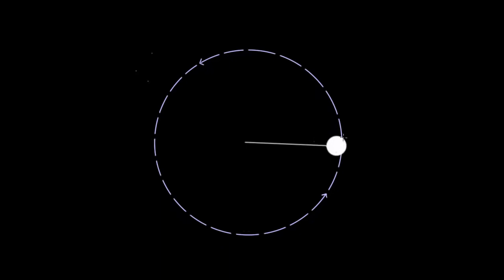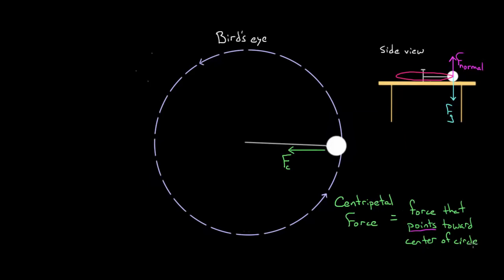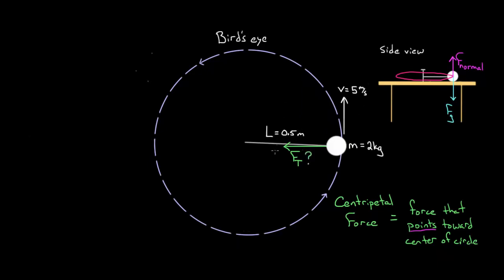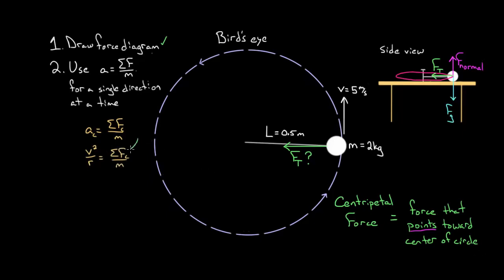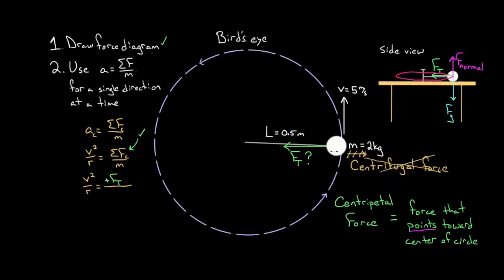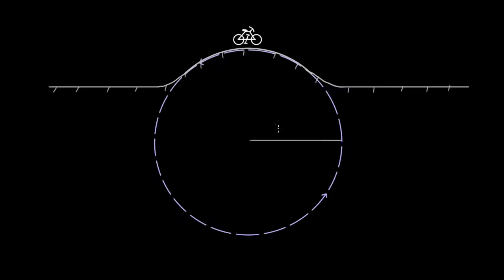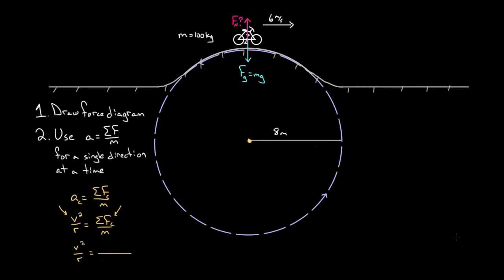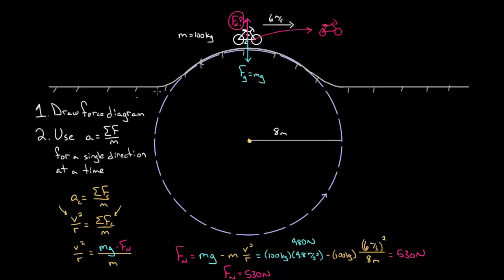Physics Centripetal force and gravitation - Centripetal force problem solving